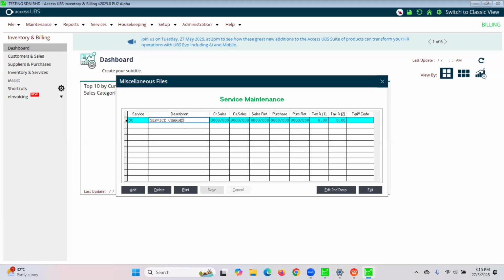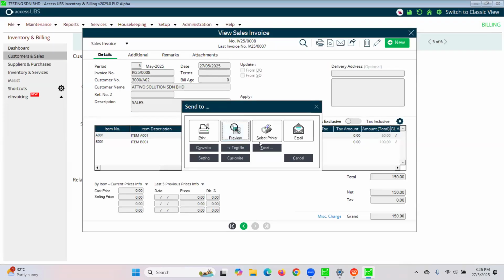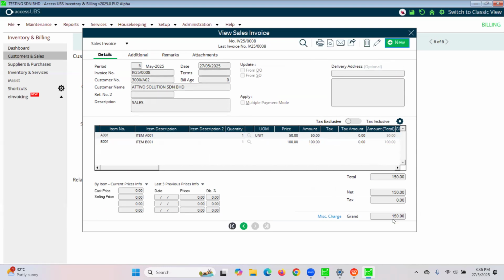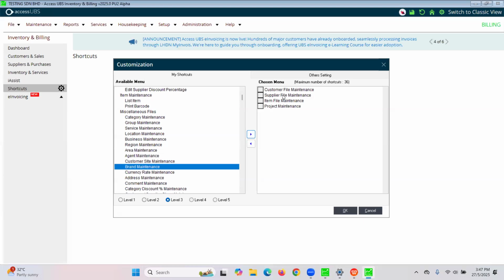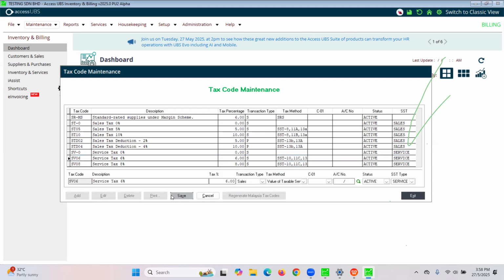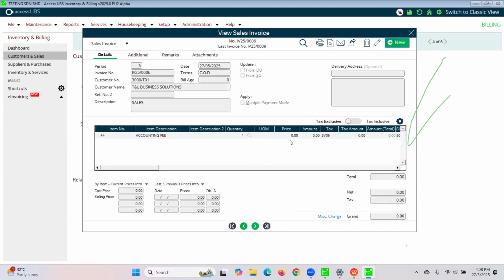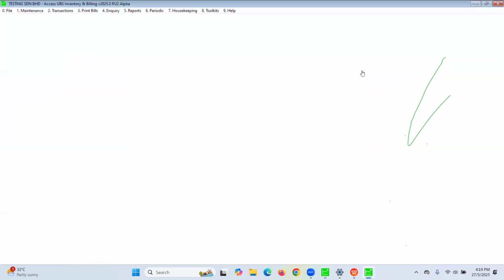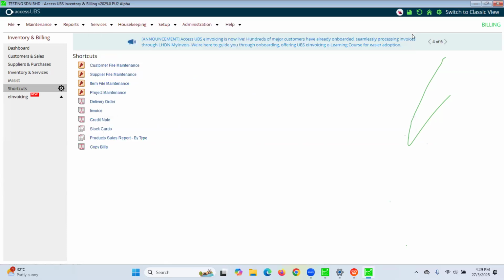How to issue Invoice in UBS Billing System in Modern View (English)